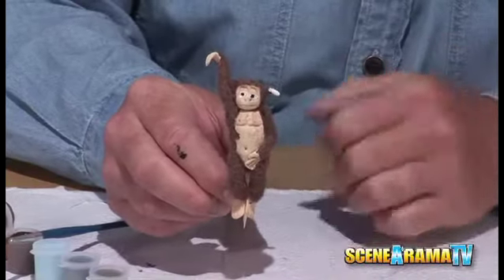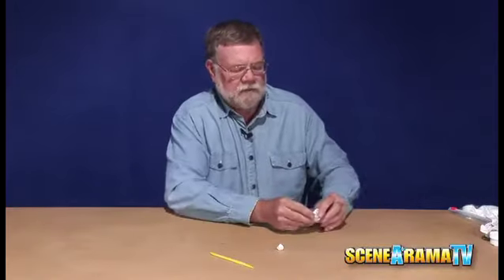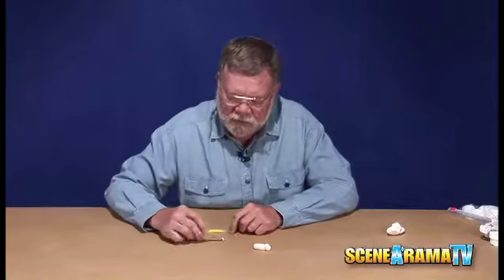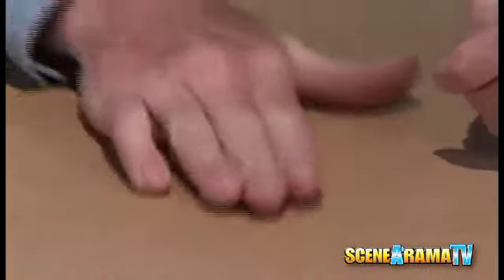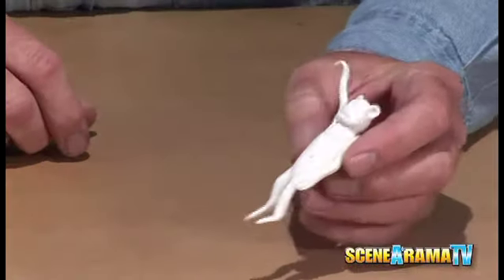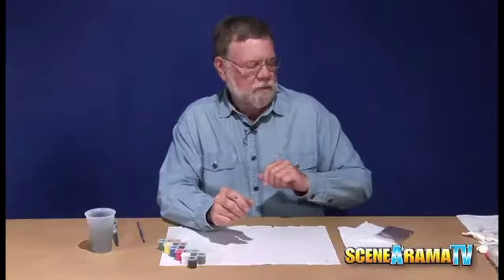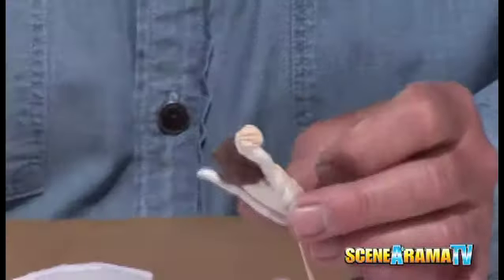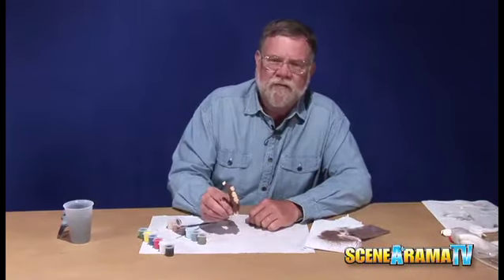How to Sculpt a Monkey - School Project | Scene-A-Rama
Papa Tom teaches viewers how to sculpt a Monkey.  It's super easy and quick using Scene-A-Rama Sculpting kit.